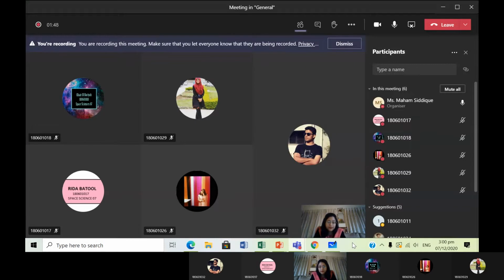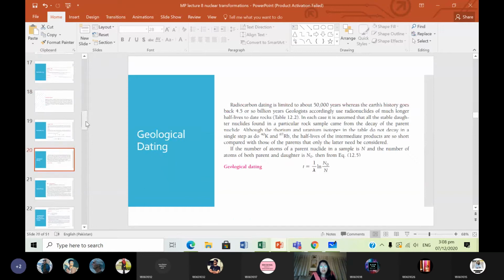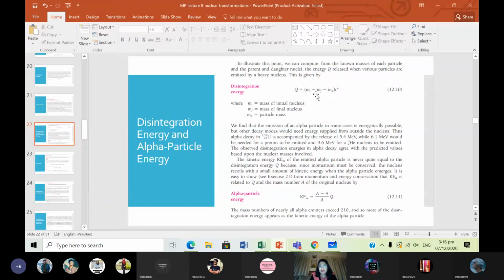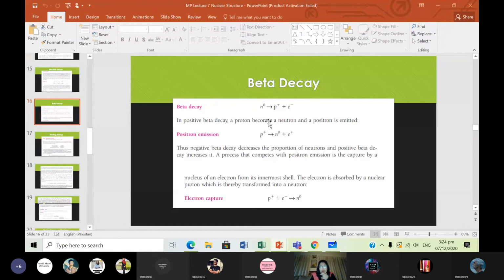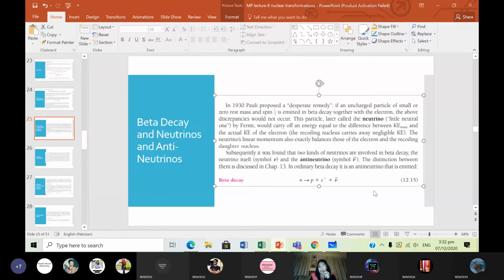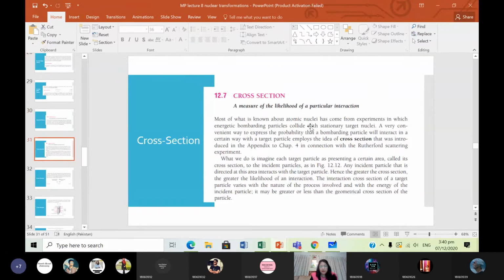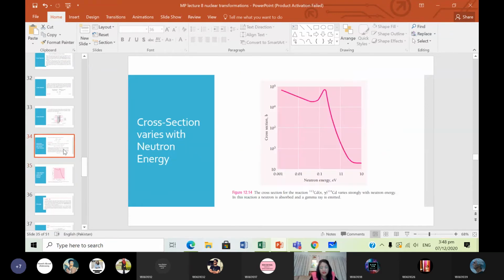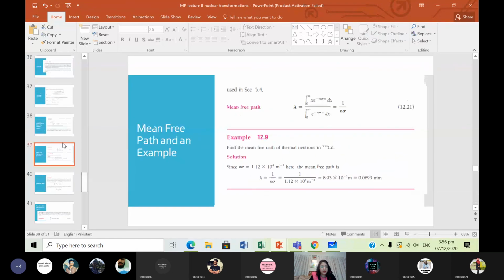Modern Physics Lecture 29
This video is a lecture on Modern Physics. Material from the book 'Concepts of Modern Physics' by Arthur Beiser is included and explained. Lecture recorded on 7 Dec, 2020.